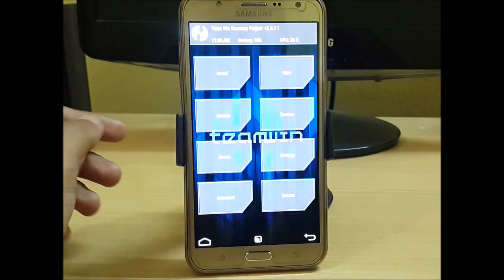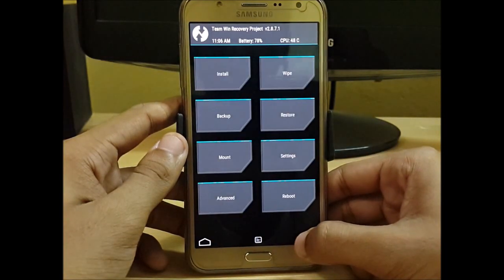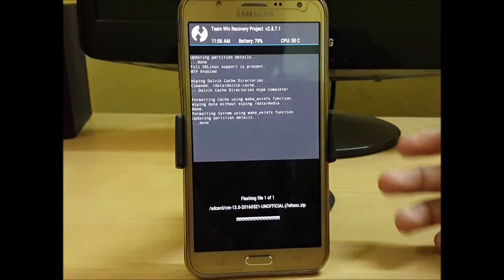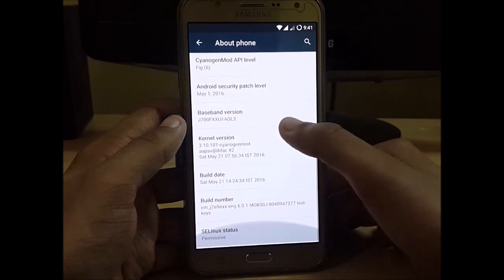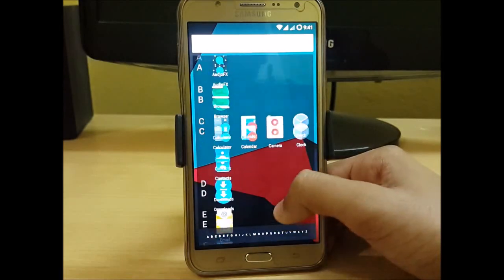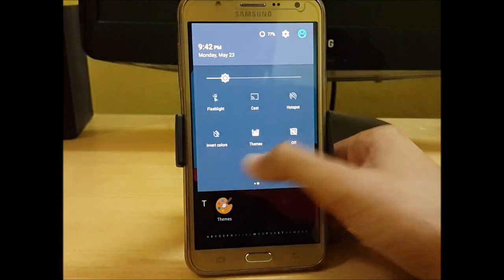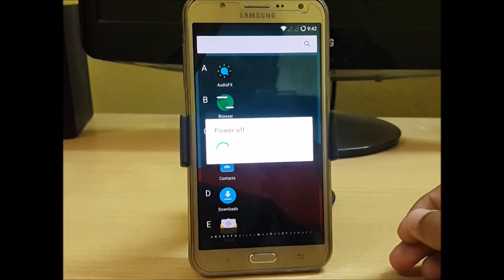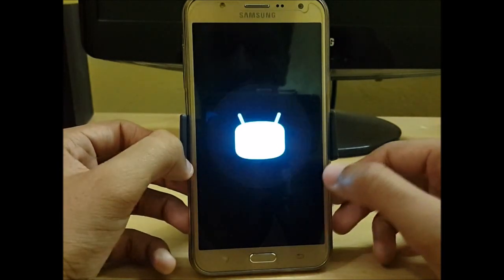(May Update) CM 13 Android 6.0 Marshmallow M/F/H for Samsung Galaxy J7 - ( Review )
In this video, I am going to show you how to install latest update of CM13 android 6.0 marshmallow for samsung galaxy j7.